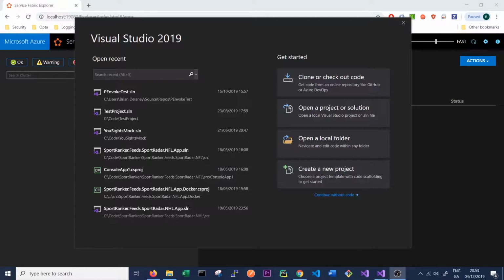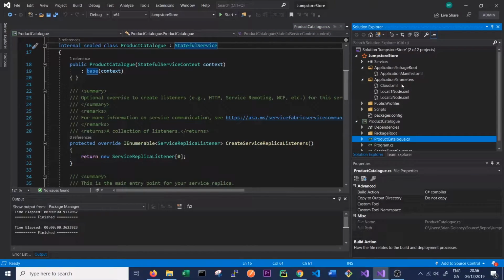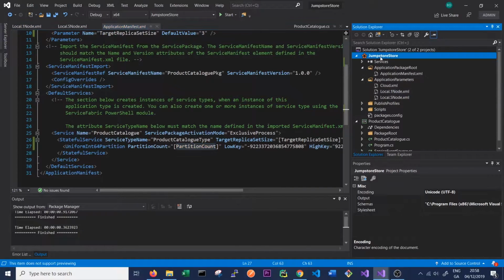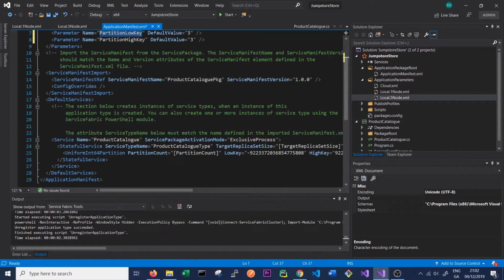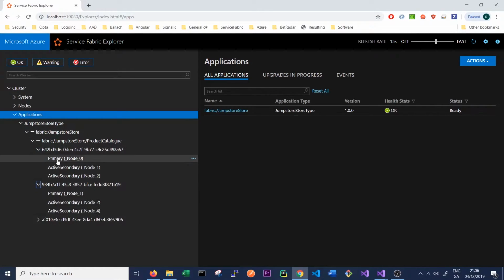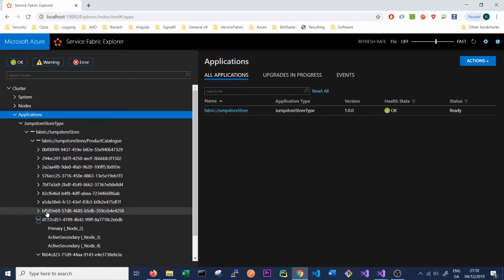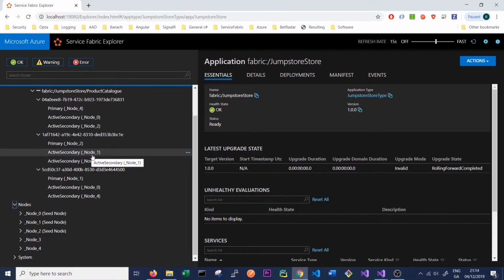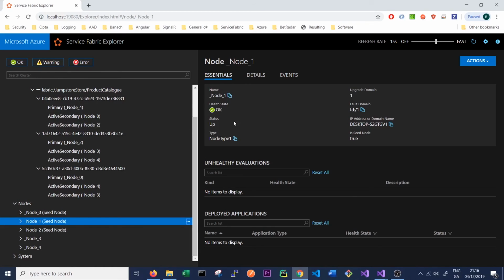Azure Service Fabric - Tutorial 7 - Stateful Service Partitioning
In this video we will apply our theory from the previous video to see how we can implement a stateful service in Service Fabric. We will partition our service to see how we can achieve a high level of scale-ability. We will also discuss and demonstrate the different settings that we can set in our application and service manifests to determine the amount of partitions and replicas of a particular service we will have. This video will mostly focus on numerical of UniformInt64Partitioning with future videos focusing on named partitioning.